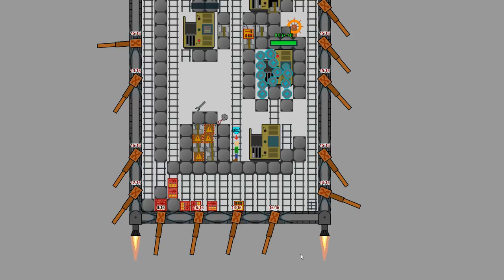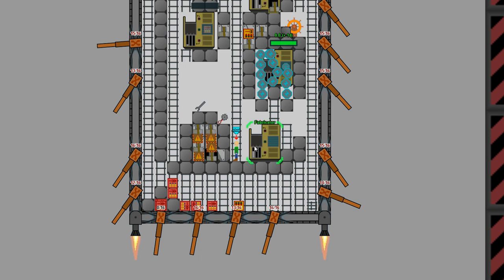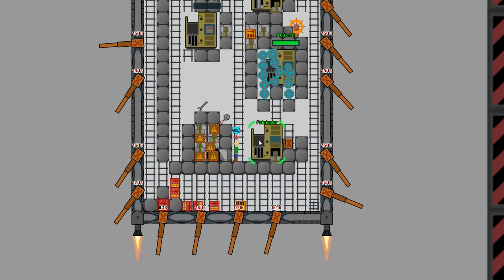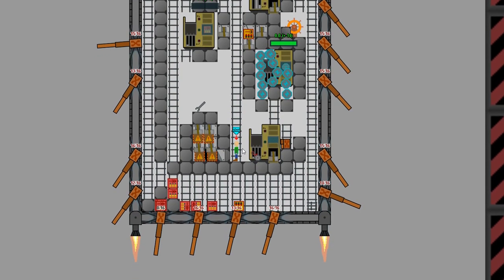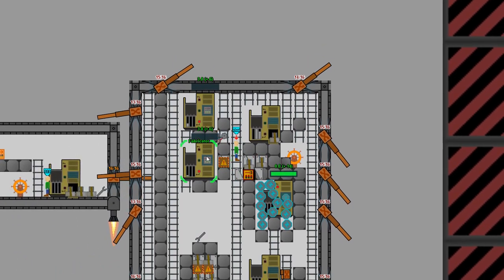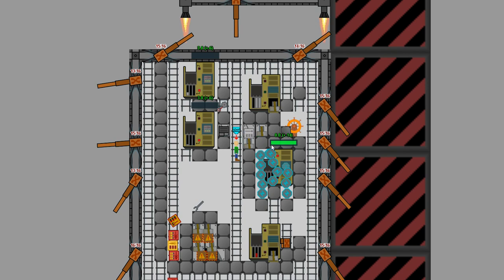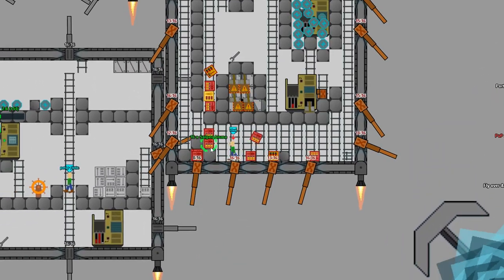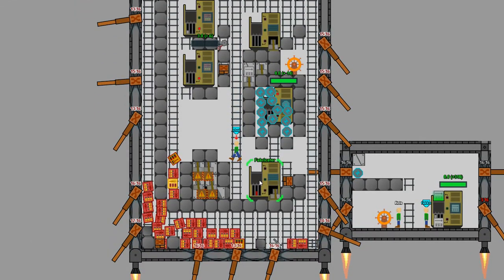Drednot - inventory managment